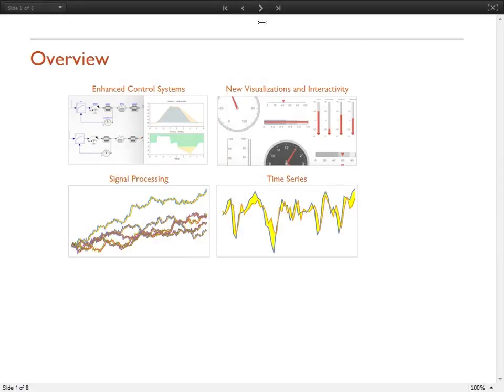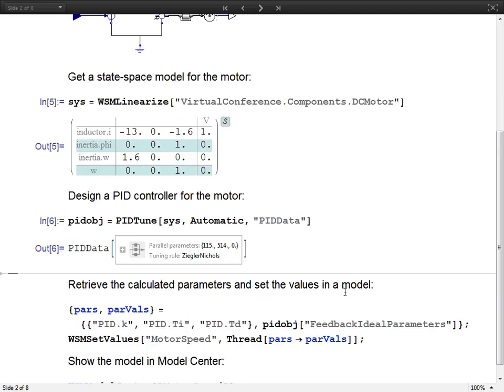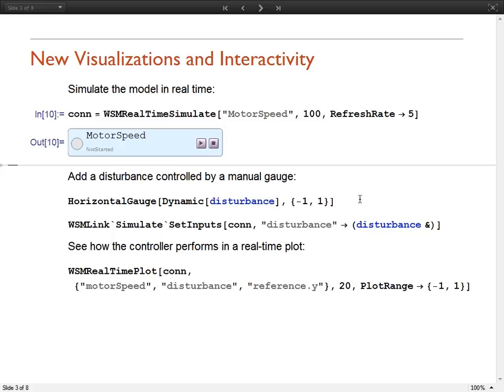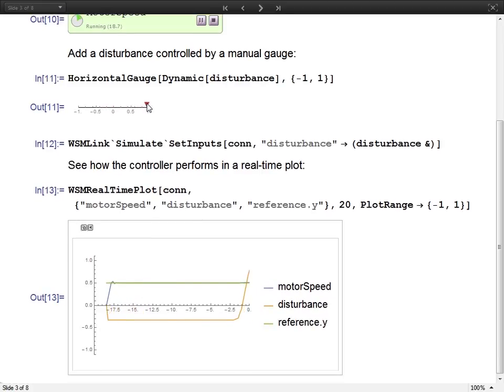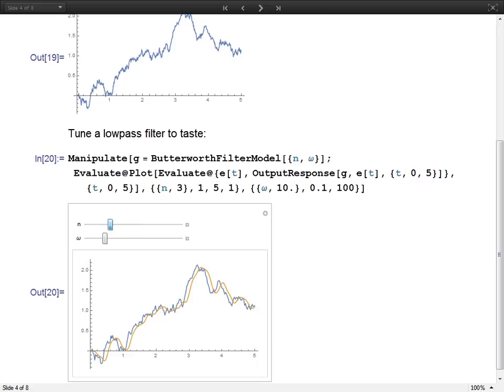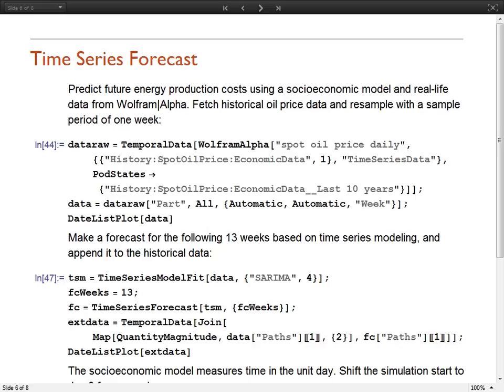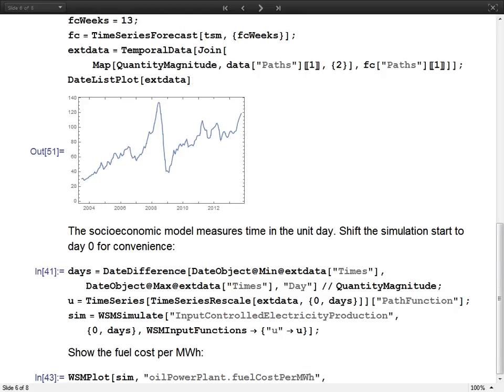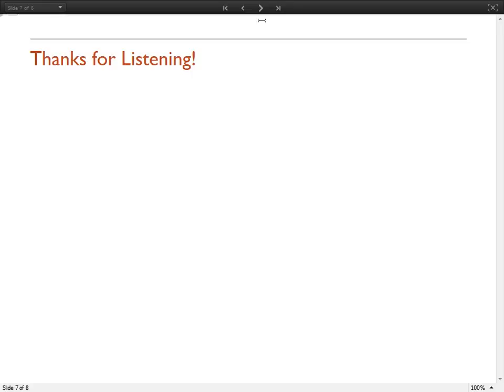Key New Mathematica Features for SystemModeler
Speaker: Malte Lenz

This talk shows how new Mathematica and Wolfram Language features can be used to enhance the design and analysis workflow for SystemModeler users.